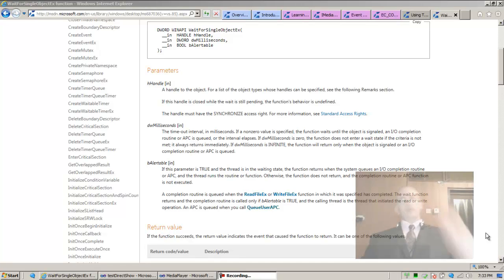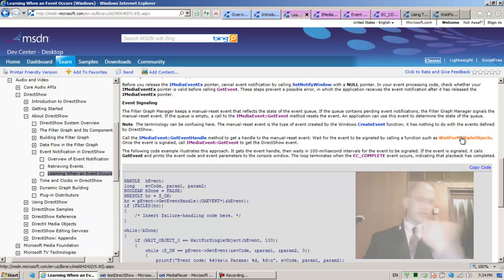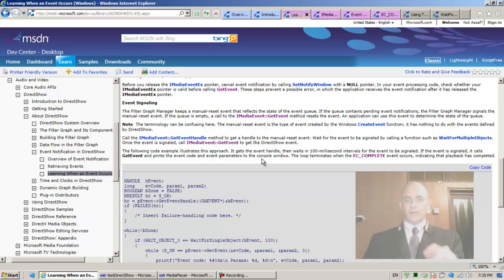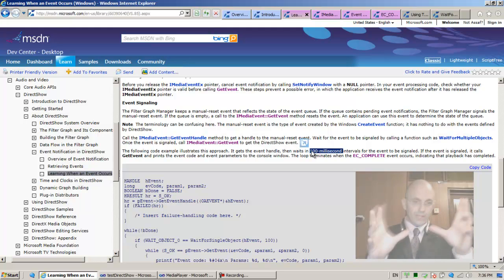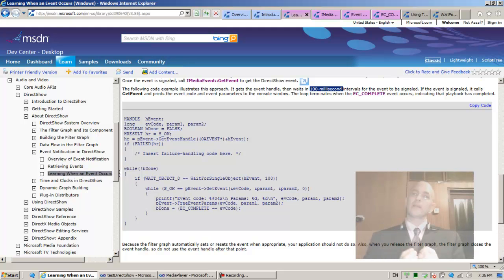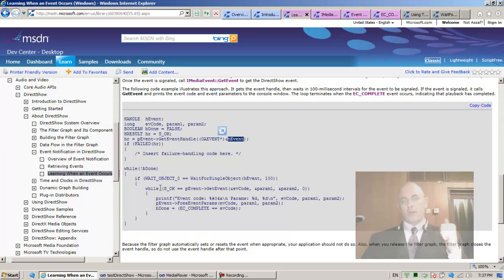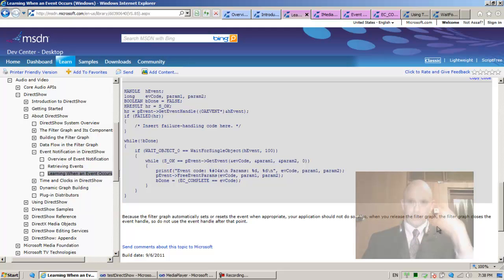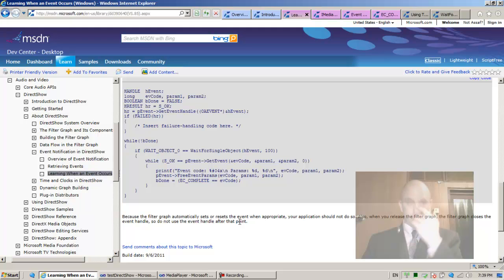DirectShow Programming 24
In this lesson we discussed the windows-event driven notification mechanism employed by the graph manager.  We did not write code.  We started drawing a diagram.